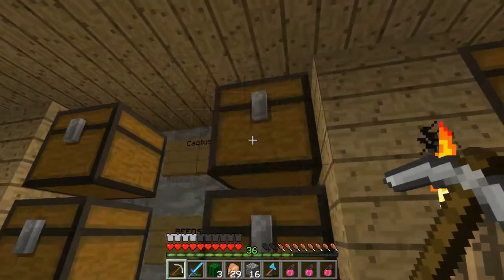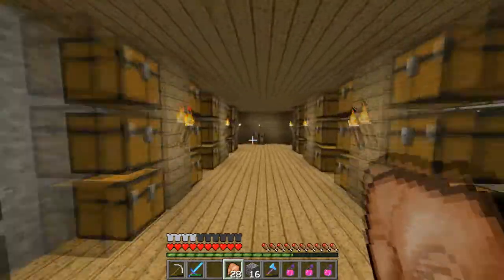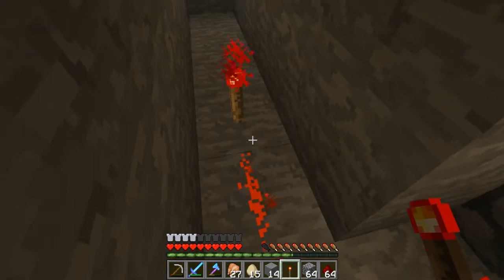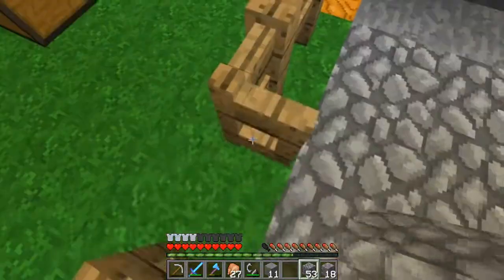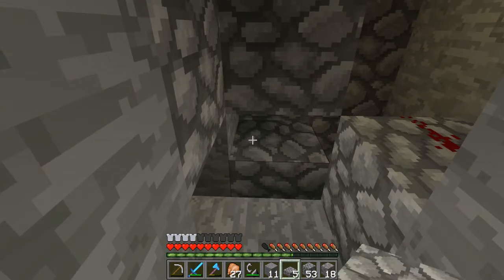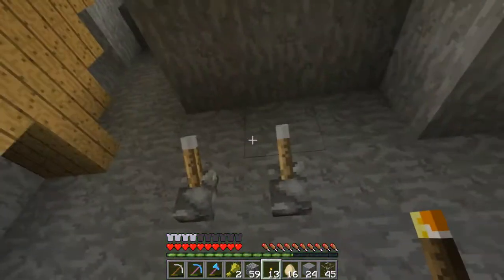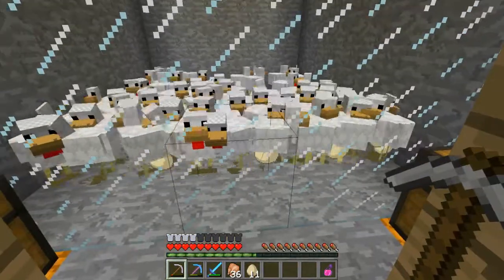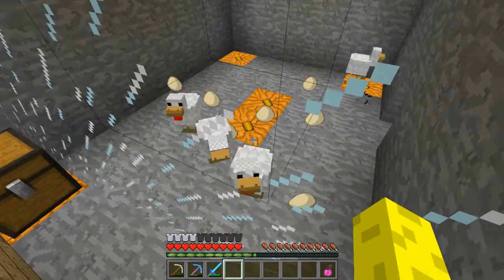Taco's Minecraft LP Series EP #7 Chicken Farm/Cooker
I have been collecting eggs for a while and did not have much room for much more so i decided to make a chicken cooker in order to  get cooked chicken and use up most of my eggs. After watching HadrianGames cooker i came up with a good way to use his design in my base. It worked out  great I wont be eating watermelon for a while. :) Hope you enjoyed.